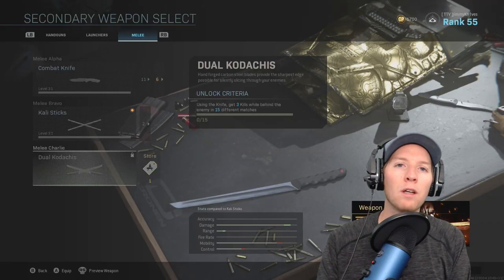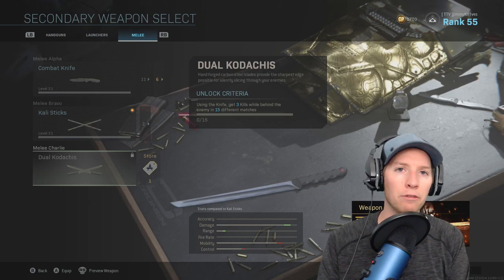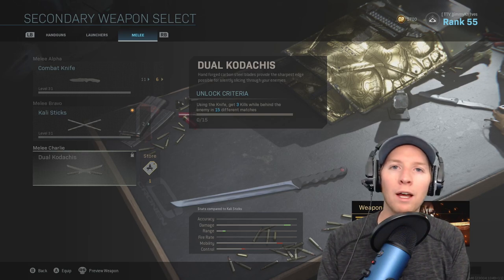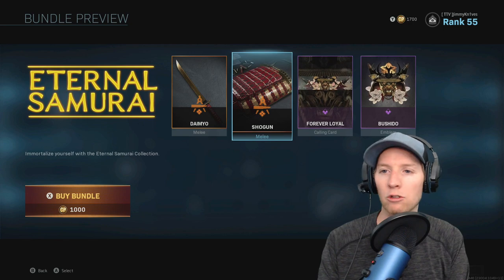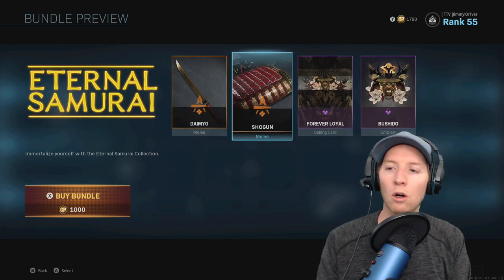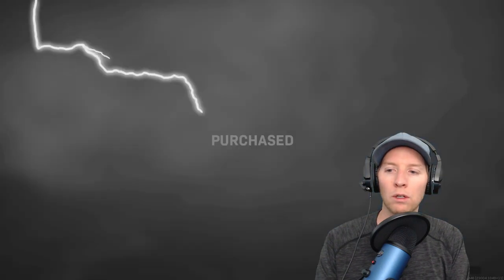Dual Kodachi Samurai Sword Game Play | Eternal Samurai Bundle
What's up guys! What do you think of the new DUAL KODACHIS in Modern Warfare Season 5?  I purchased the blueprint bundle called Eternal Samurai so I could start playing with them right away and I love them!

Xbox ►► JimmyKn1ves
Activision ►► JimmyKn1ves#1225326

Kodachi Bundle mw dual blades Call of Duty Samurai  mw swords
cod swords mw dual swords Kodachi game play